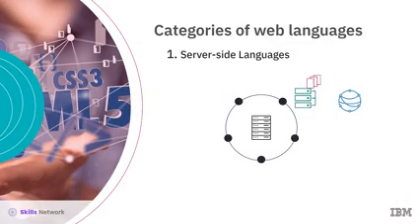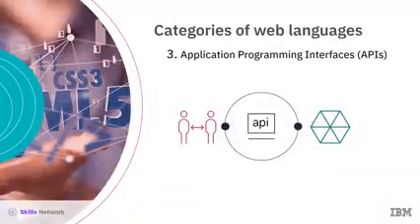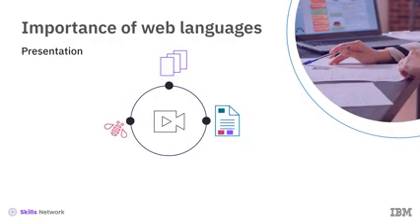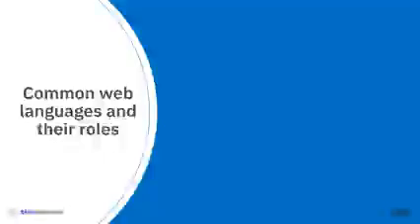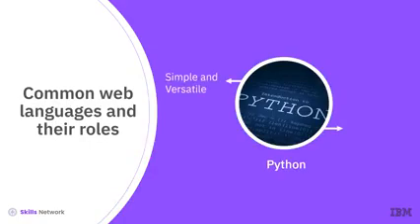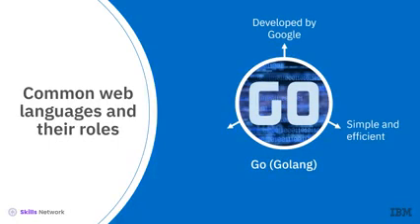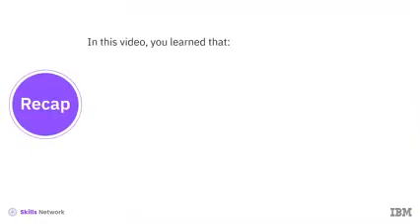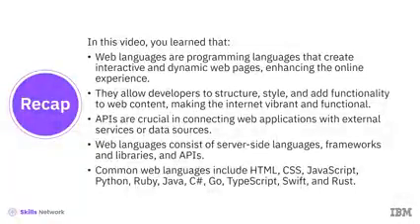Web hosting and other INternet Protocols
Understanding Web Hosting & Internet Protocols | Complete Beginner’s Guide
In this video, we break down the basics of web hosting and key internet protocols that power the web. Whether you're launching your first website or just curious about how the internet works behind the scenes, this video is your starting point.
 Topics Covered:
 What is web hosting? (Shared, VPS, Cloud, Dedicated)
 How domains and DNS work
 Overview of common internet protocols:
  HTTP & HTTPS
  FTP (File Transfer Protocol)
  TCP/IP, DHCP, and DNS
 How to choose the right web hosting provider
 Security essentials: SSL certificates and firewalls
 Perfect for students, web developers, IT beginners, and digital entrepreneurs.
 Useful Resources:
 Domain & Hosting Comparison Guide
 How to Set Up DNS Records
 Free SSL Setup Tutorial